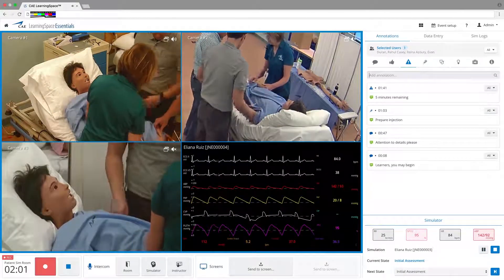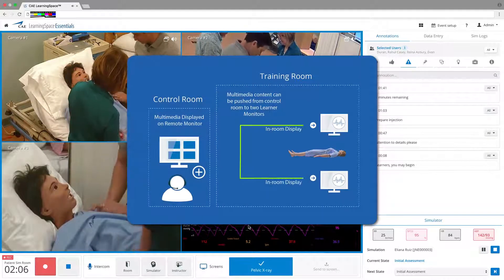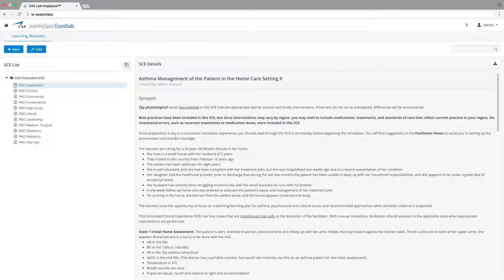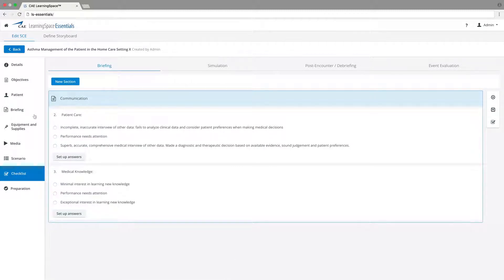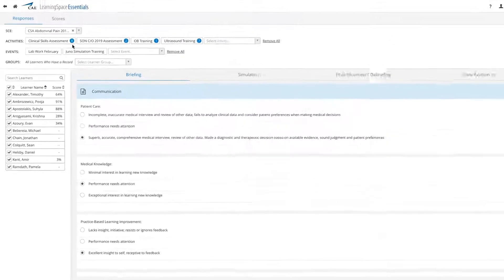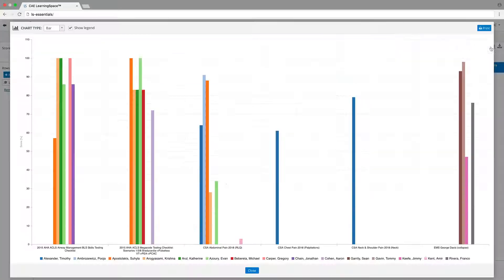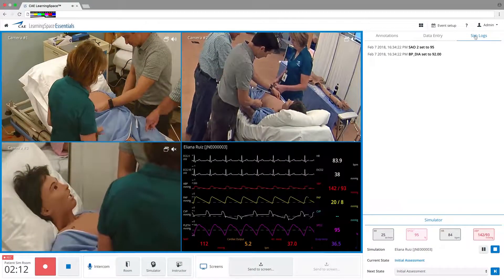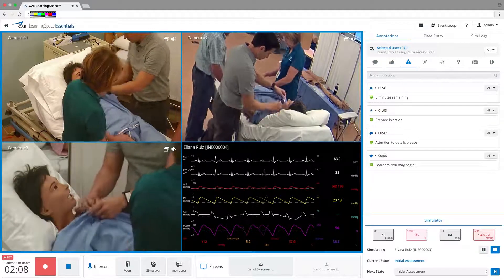CAE LearningSpace Essentials Características